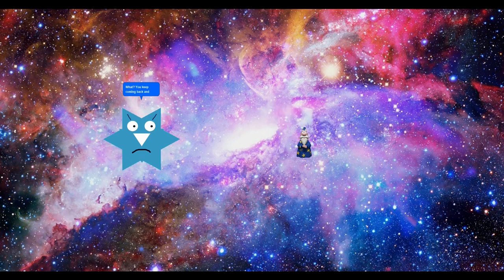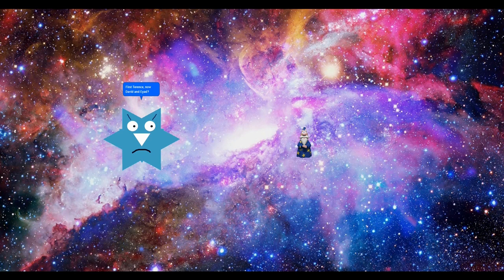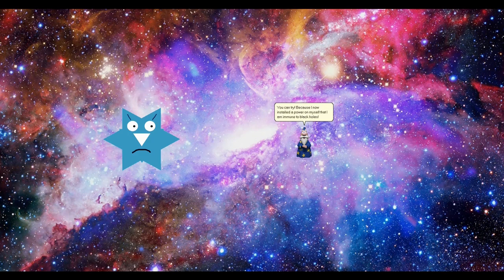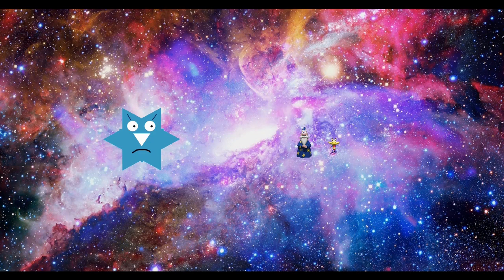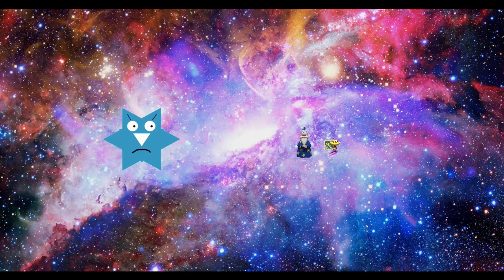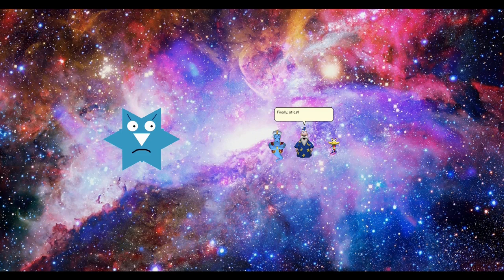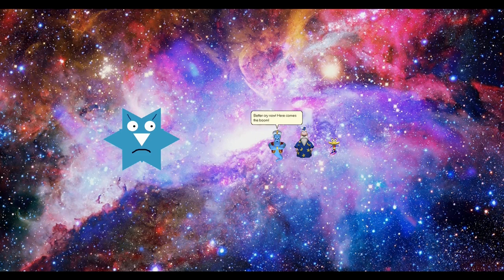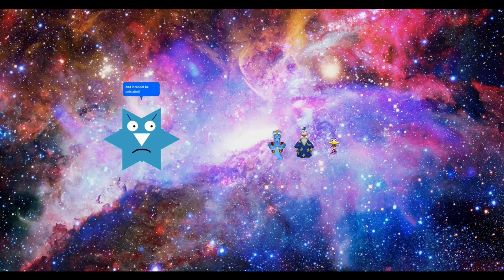74TH COMMOTION ON MSAGENT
MAV's attempts to end Giggity Zaphiris's era go horribly wrong.